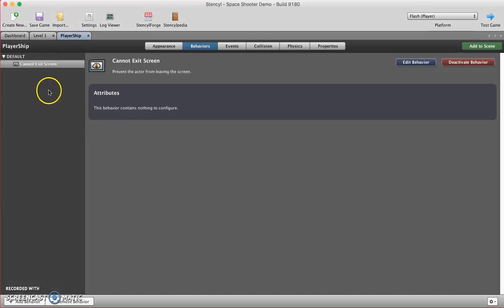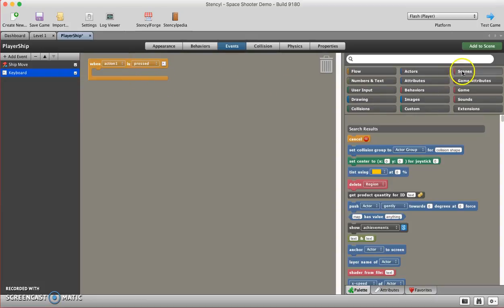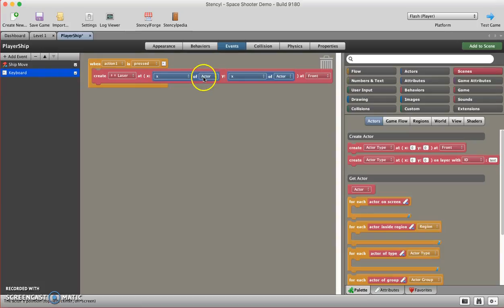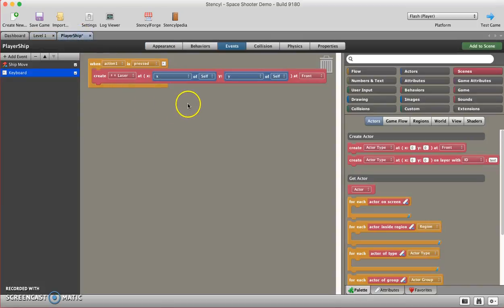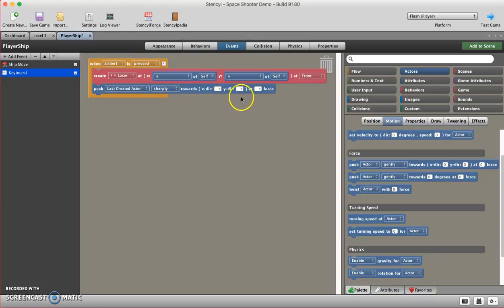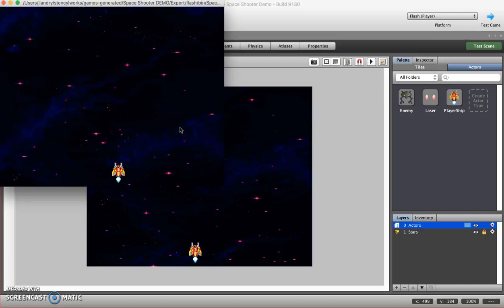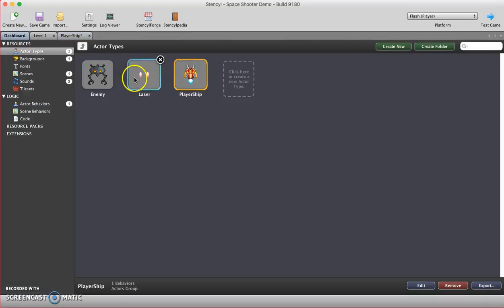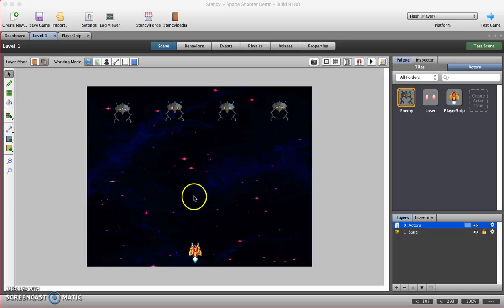Space Shooter Pt 3